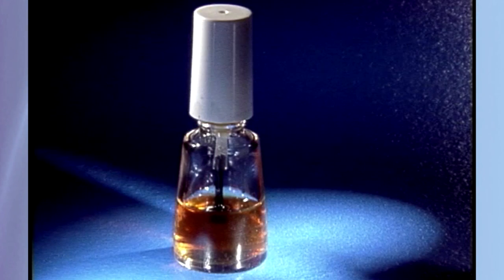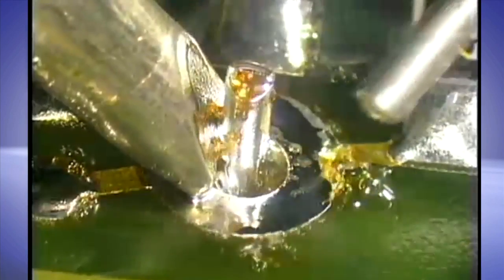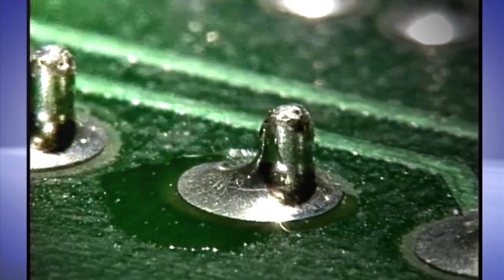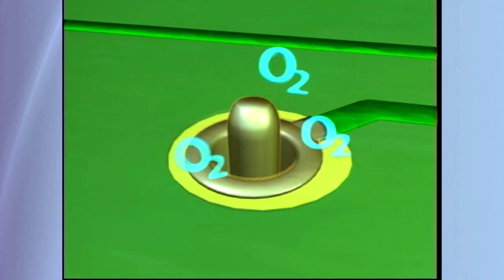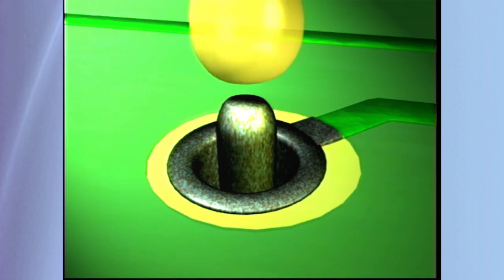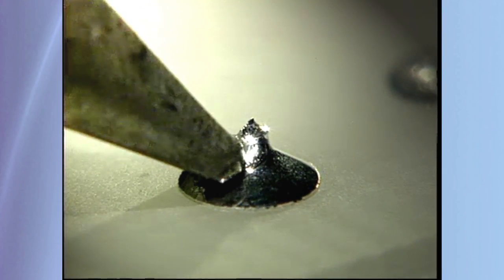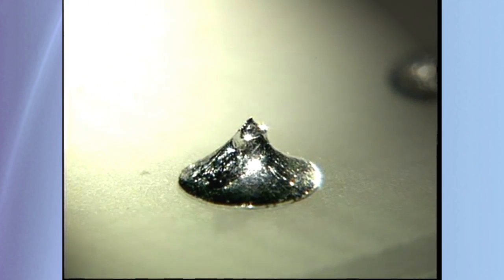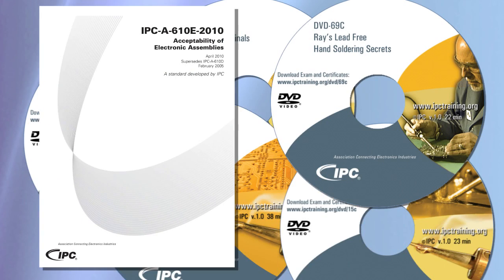Why do I use flux when heating or reheating a solder connection?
Kris Roberson, IPC manager of assembly technology, discusses the importance of flux usage when heating/reheating solder connections.